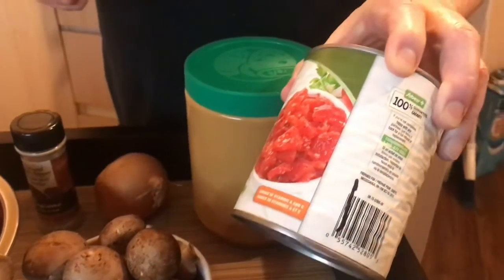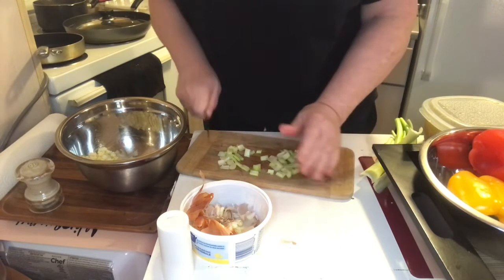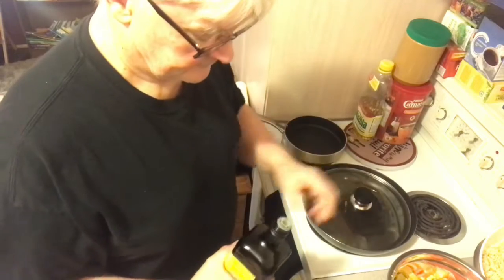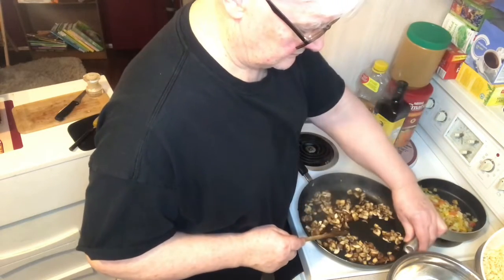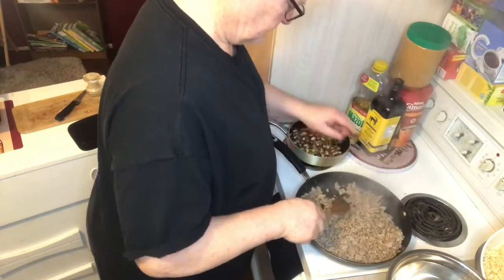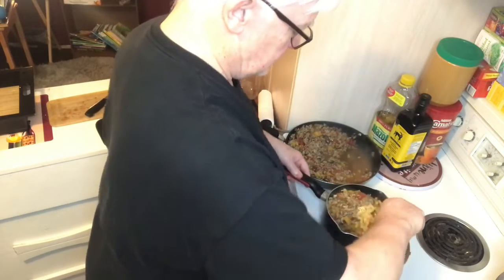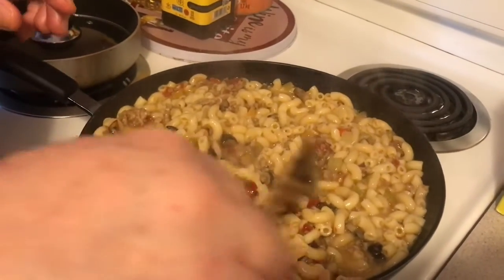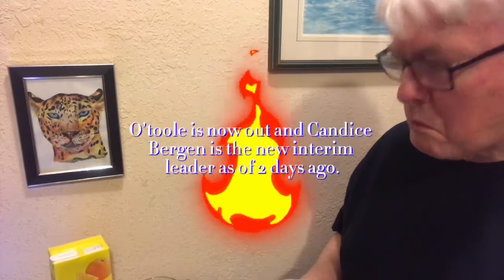Macaroni with Ground Beef and Vegetables covered in a Cheese Slurry - EPS #5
Chef Brian cooks up a storm with a tasty dish called Beef and Vegetable Macaroni. Lee helps out with some of the camera work and a lot of current politics discussed.  We hope you enjoy!